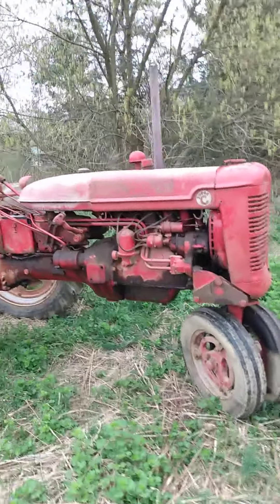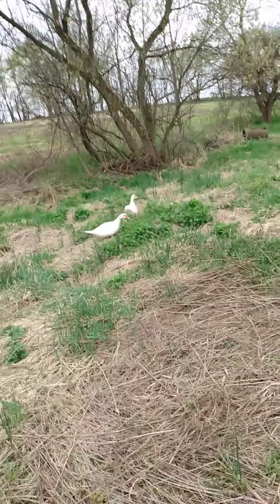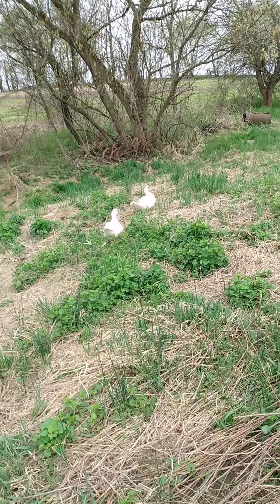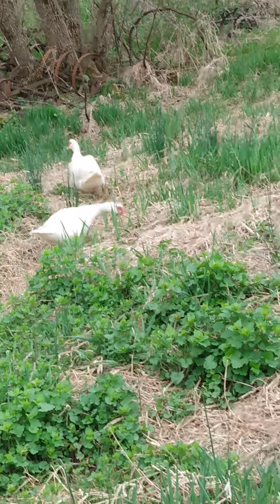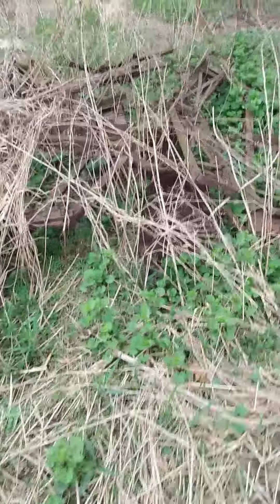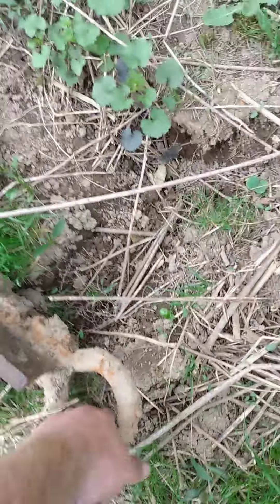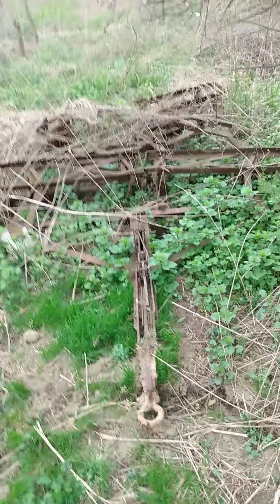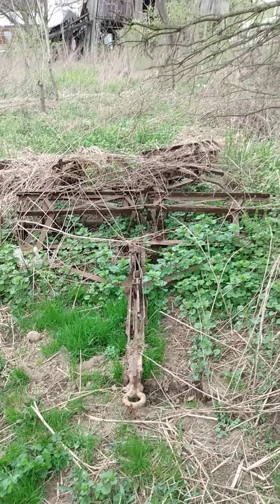farmall super C is fixed time to start on the garden